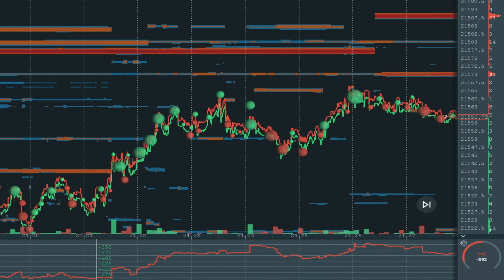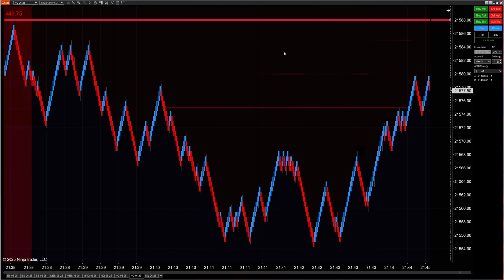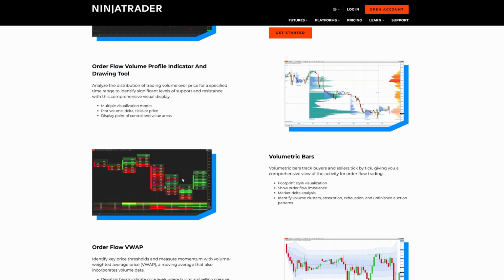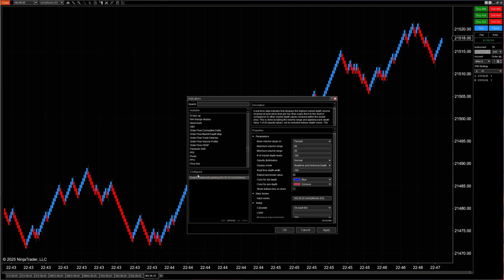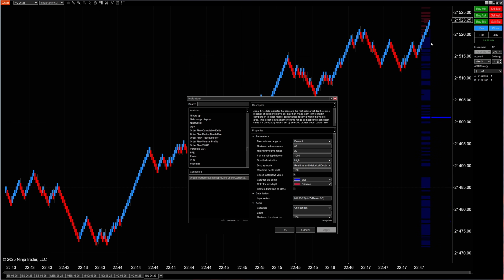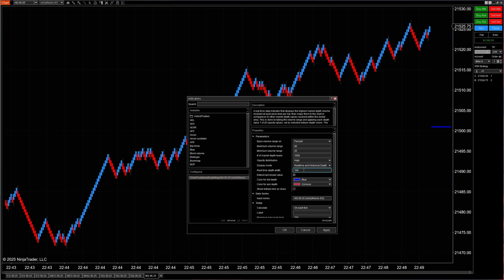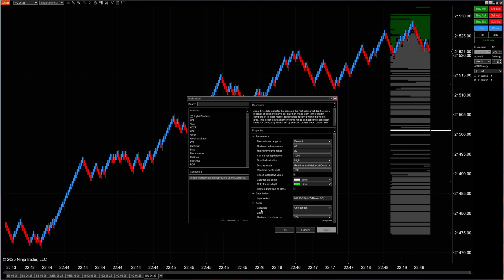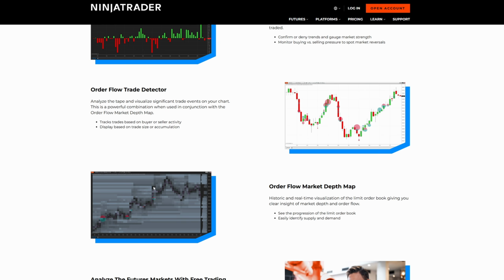Heatmap For NinjaTrader 8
Learn how to get a trading heatmap for the NinjaTrader 8 platform to trader orderflow